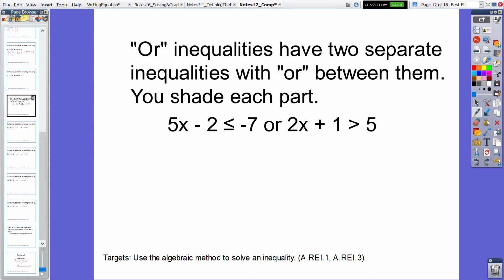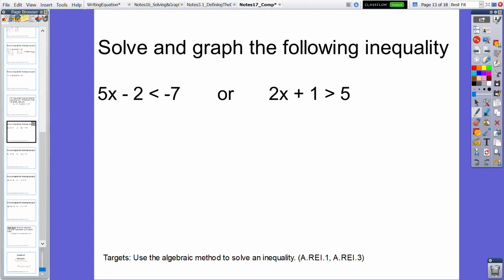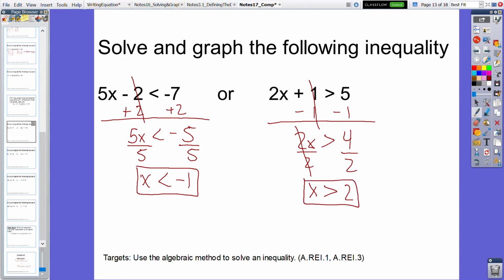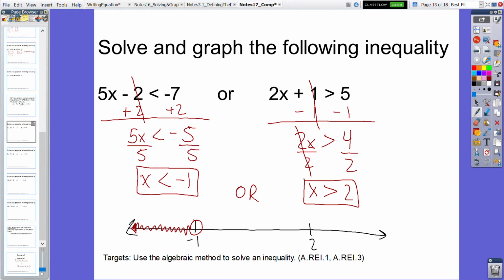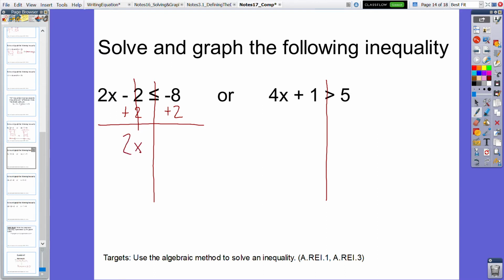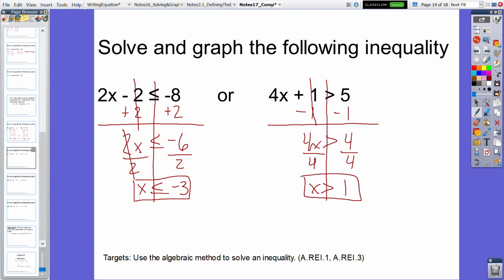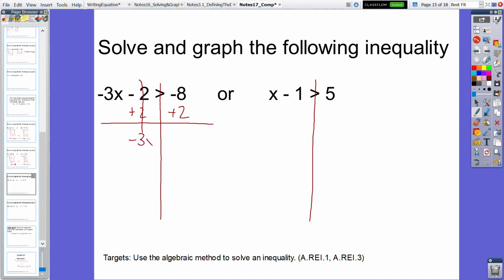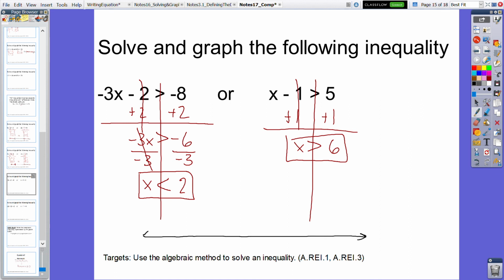Algebra 1B: Solving Compound Inequalities -- the "OR" Inequalities